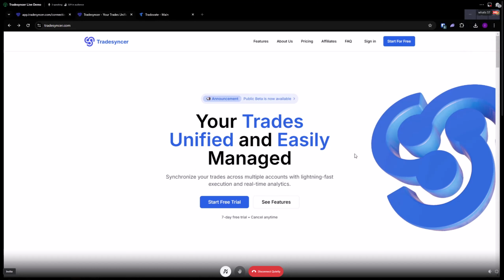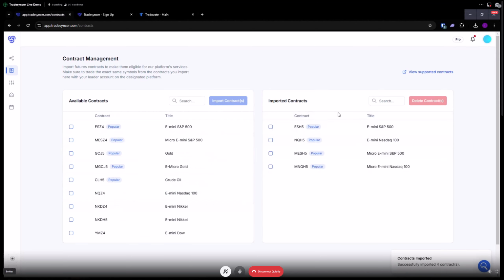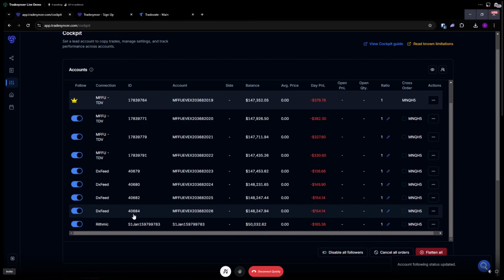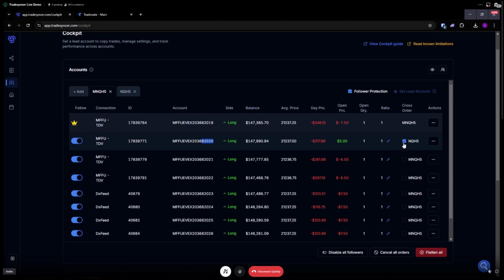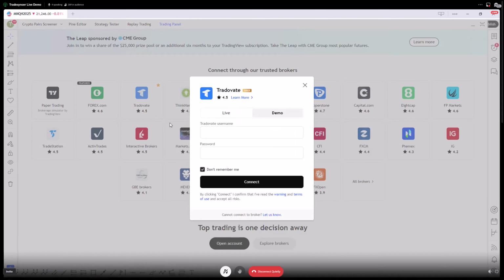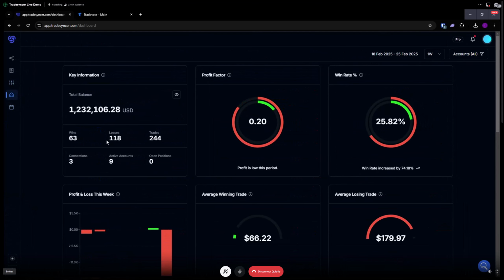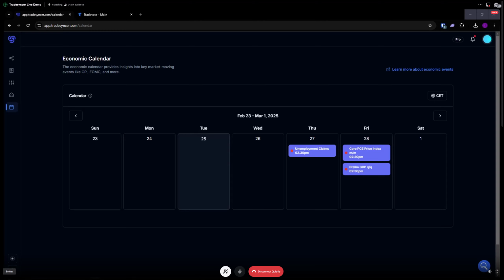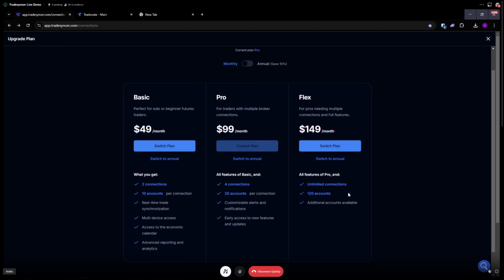TradeSyncer Live Demo | A game changer??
Hypothetical or simulated performance results come with certain limitations. Unlike actual performance records, simulated results do not reflect real trading and may not account for factors like market liquidity. Simulated trading programs are often designed with the benefit of hindsight, which may impact results. There is no guarantee that any account will achieve profits or losses similar to those shown.